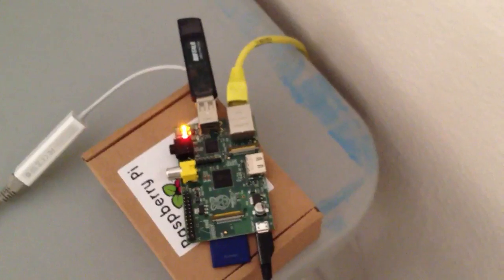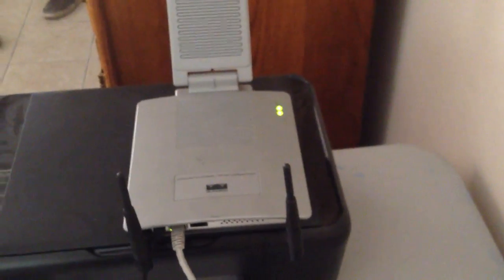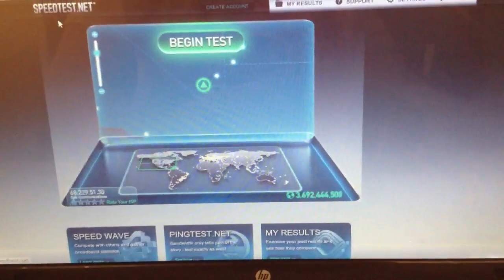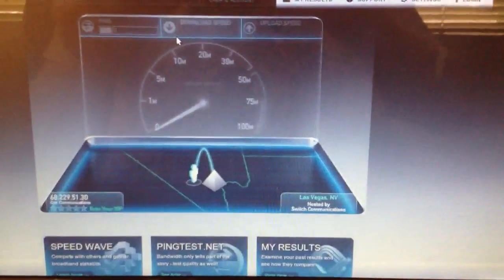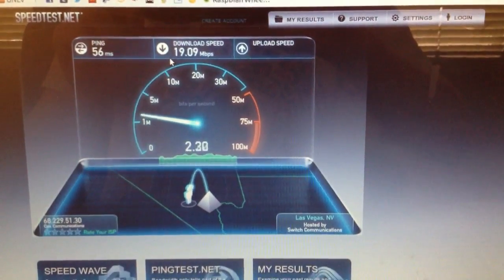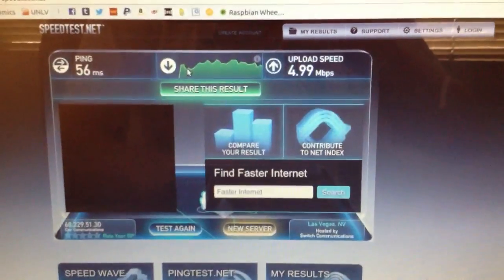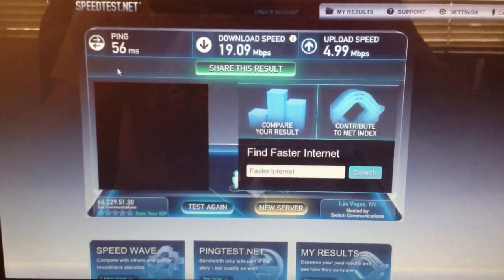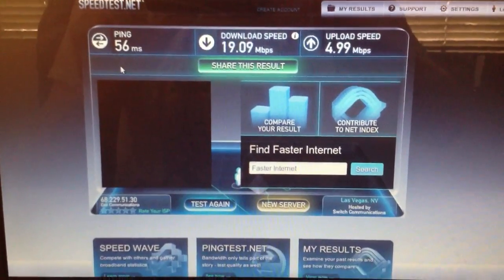Raspberry Pi as a Router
This is my Raspberry Pi which is functioning as a low power router for my home network.